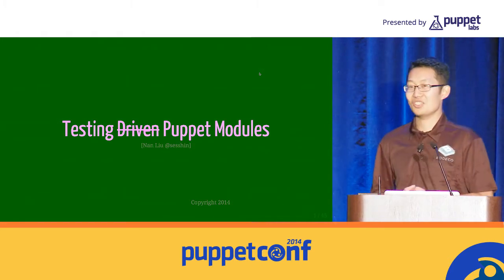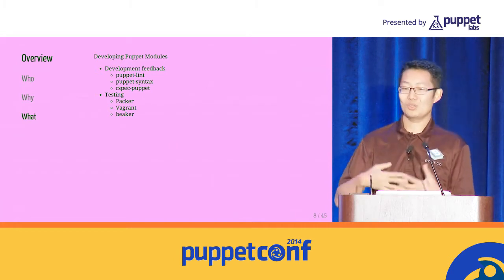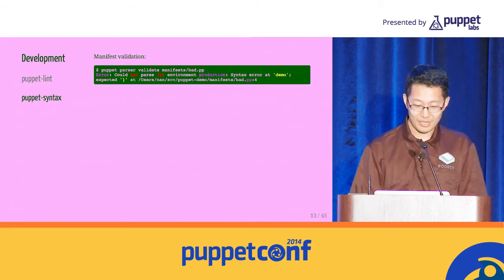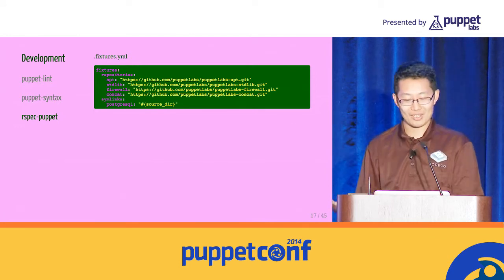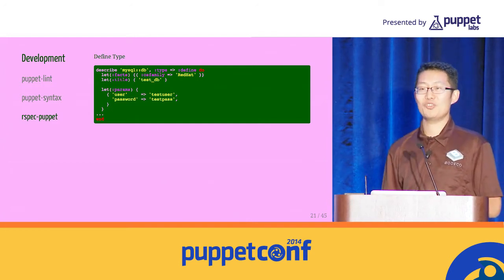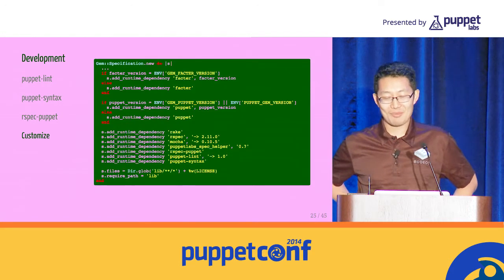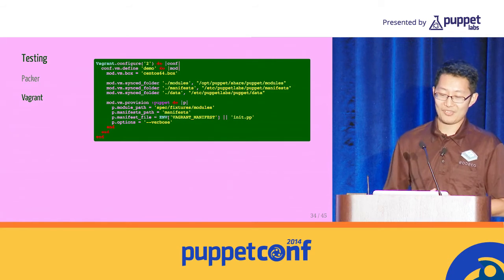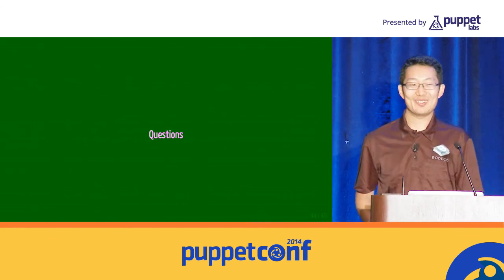[PuppetConf 2014][Modules] Test-Driven Puppet Development - Nan Liu, Bodeco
[PuppetConf 2014][Modules] Test-Driven Puppet Development - Nan Liu, Bodeco (Vimeo repost)

This session will discuss how to develop and enforce Puppet module best practices. I will discuss how our workflow produces consistent and reliable changes before pushing code to our infrastructure.

* Packer & Vagrant
* Customize Module Spec to avoid duplicating config settings
* Rspec Puppet & Travis CI to lint and compile
* Rspec System to verify
Presenter:
Nan Liu
Company:
Bodeco